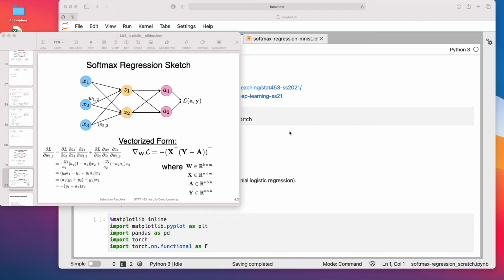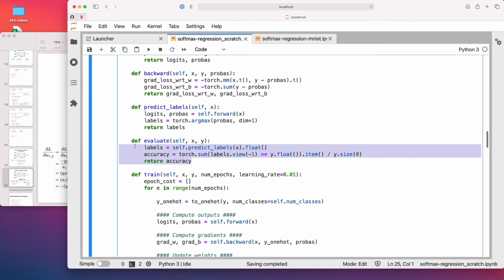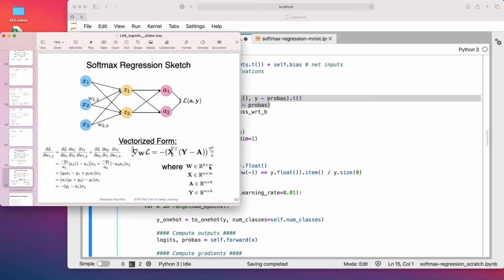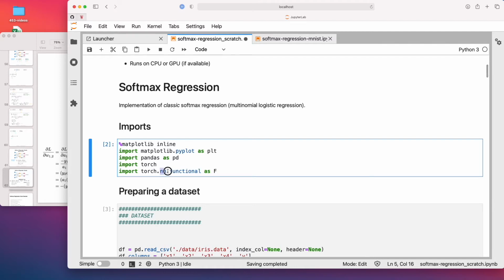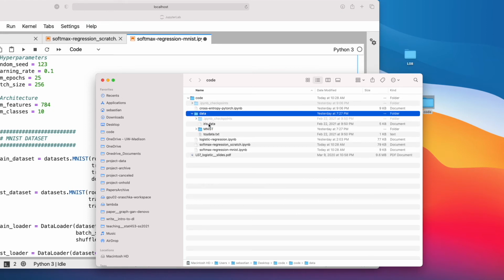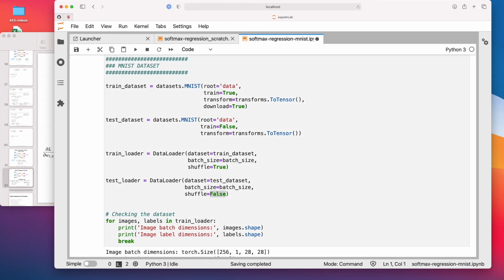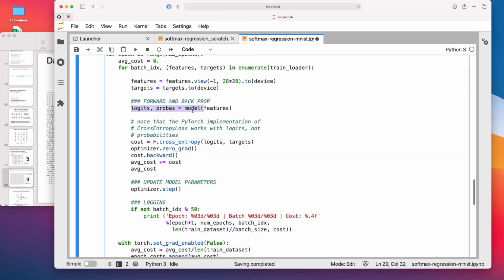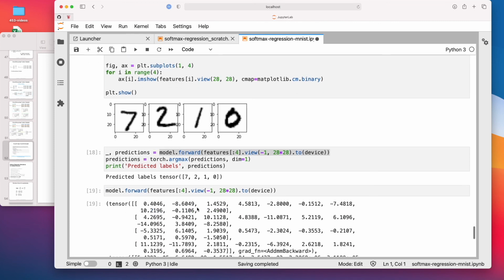L8.9 Softmax Regression -- Code Example Using PyTorch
Code examples